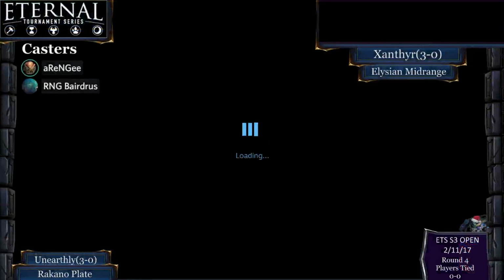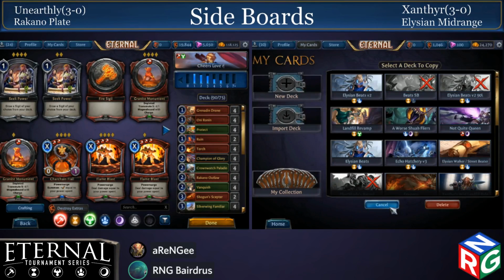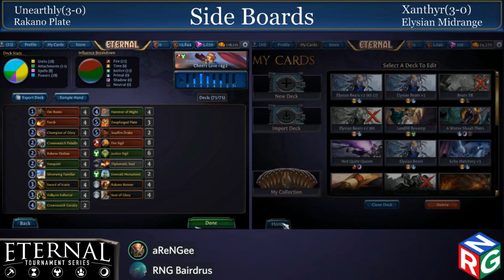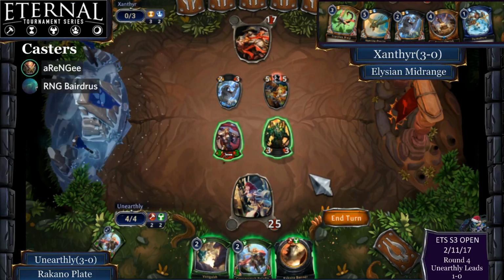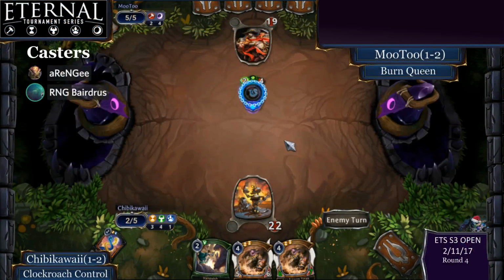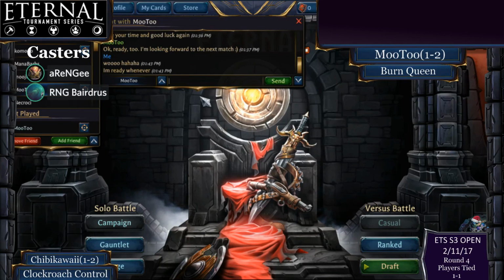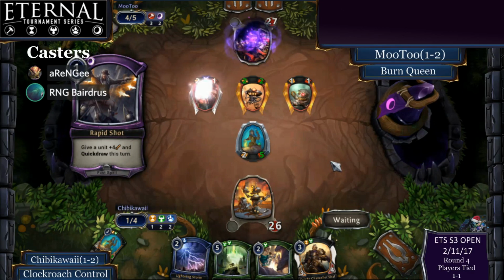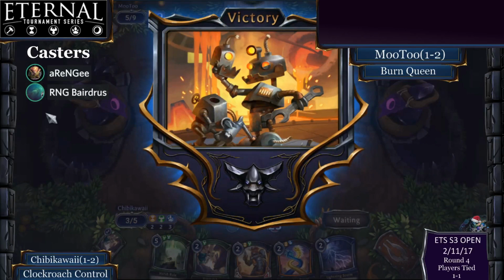ETS Weekly, Feb 11 - Round 4: Unearthly vs Xanthyr and MooToo vs Chibikawaii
Round Four of the Feb 11 ETS Weekly Tournament! Cast by Bairdrus and aReNGee.